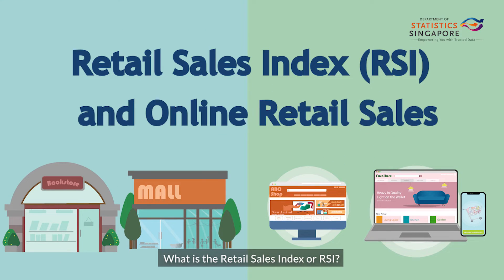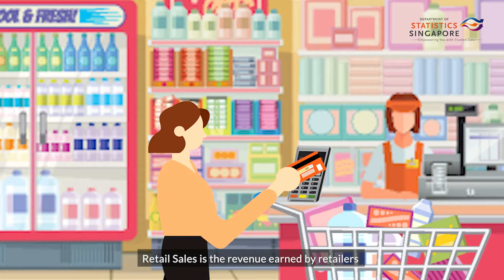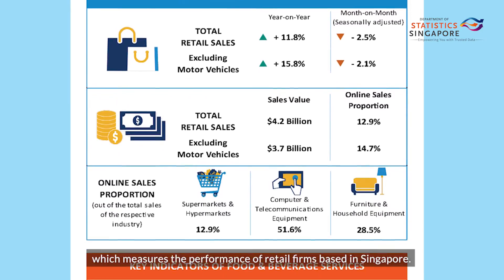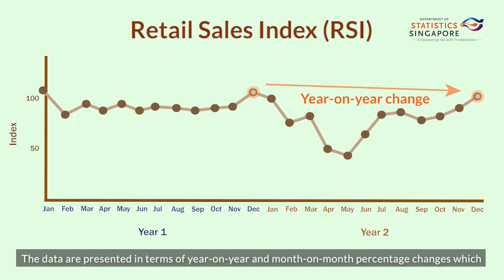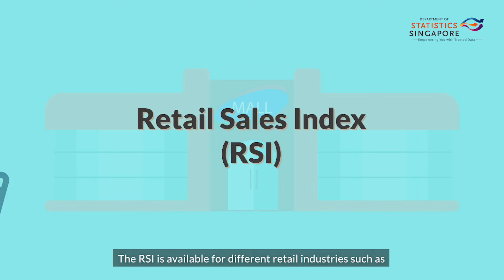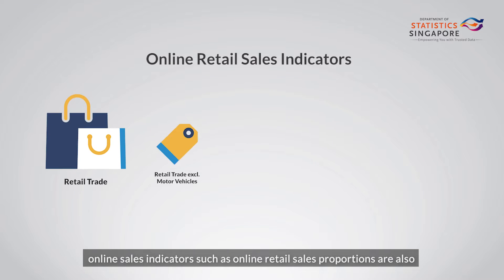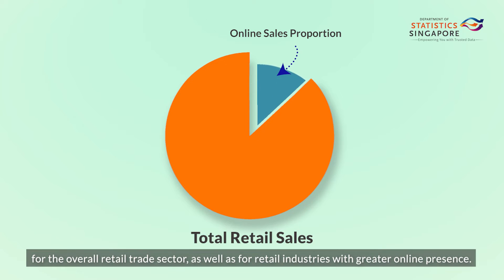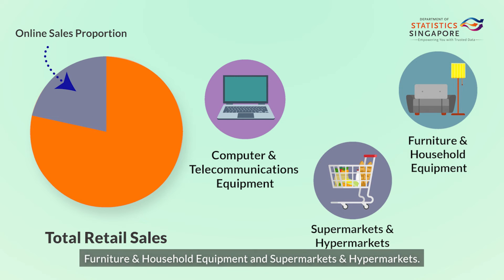Retail Sales Index and Online Retail Sales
This video explains the Retail Sales Index (RSI) and the Online Retail Sales indicators that measure the performance of retail firms in Singapore.